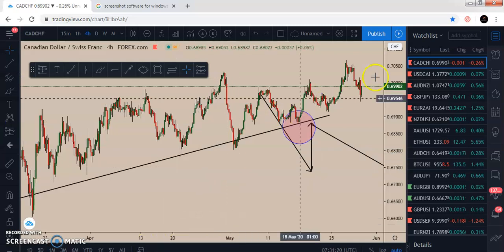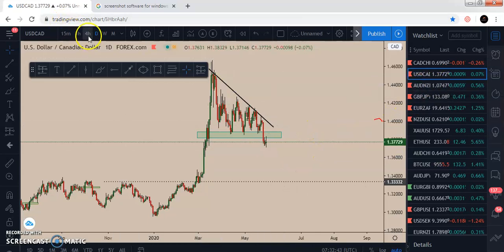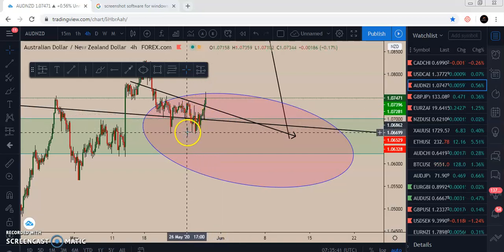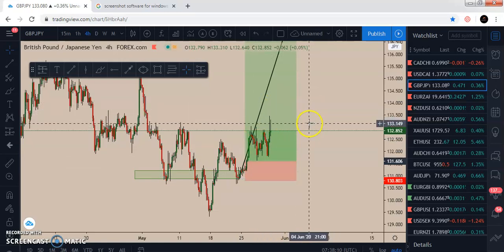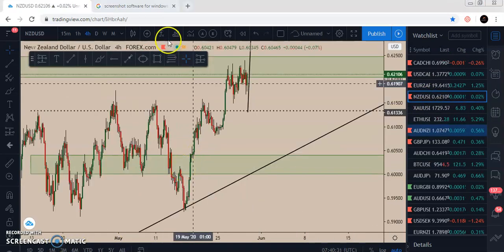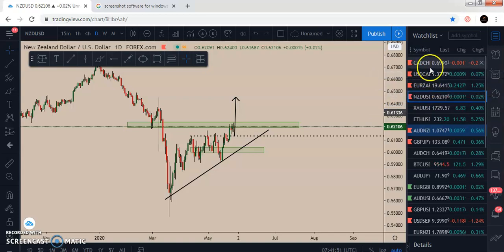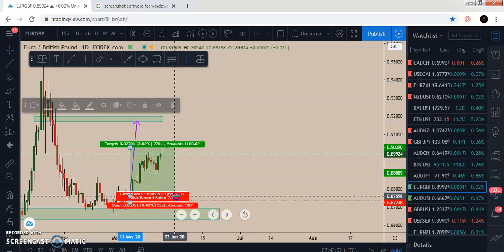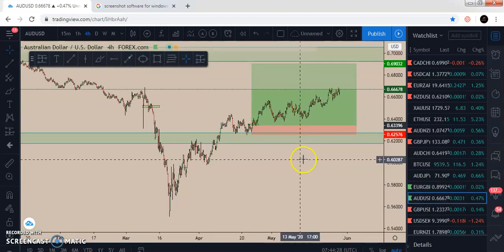WEEKLY FOREX FORECAST REVIEW, 25th-29th May 2020